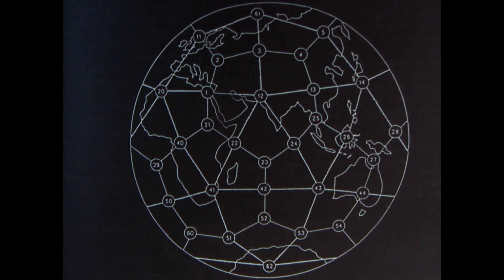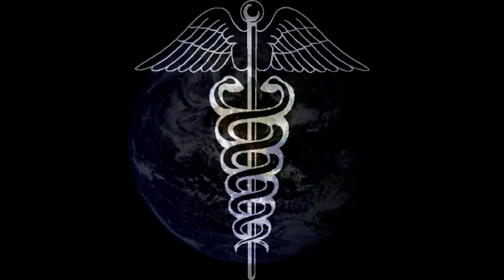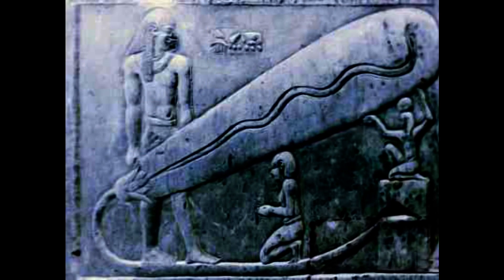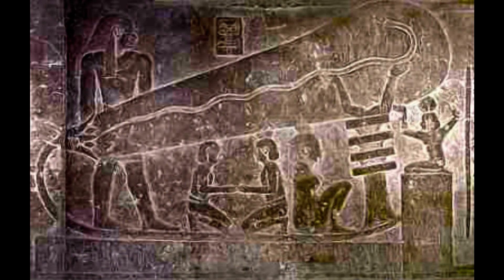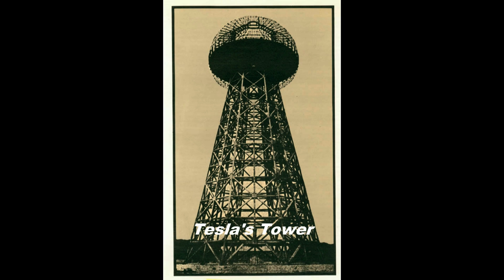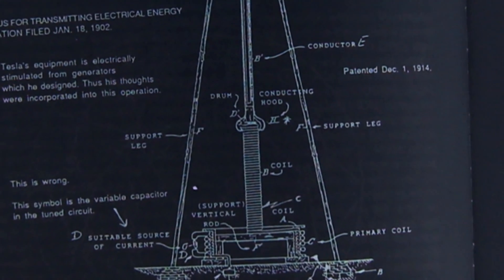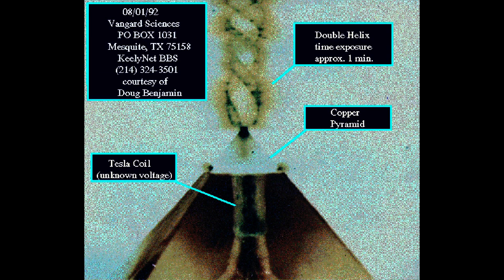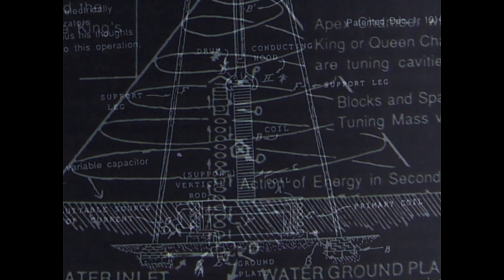Tesla, The Great Pyramid and "Free" Energy - Vortex Energy Part 20 of 28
As many of us already know the Giza Pyramid has many functions, one claim of those functions is that the pyramid produces energy but not many people are actually able to explain what that energy is and how it functions. Tesla understood many of the pyramid's secrets but importantly he understood the pyramid's secret of particle energy.